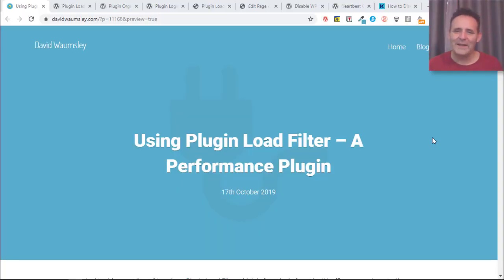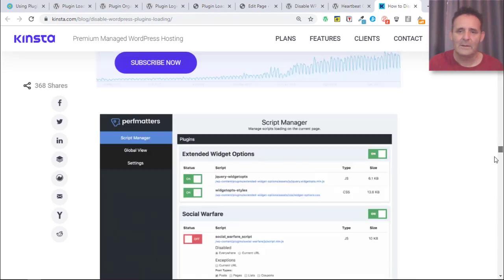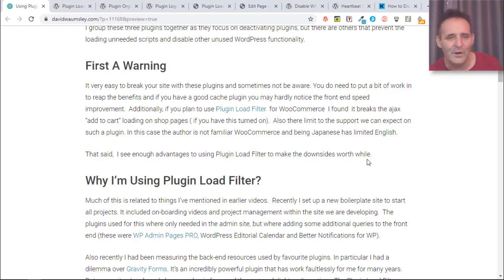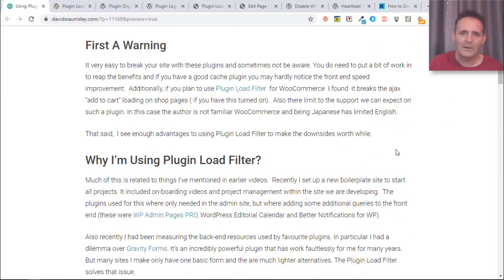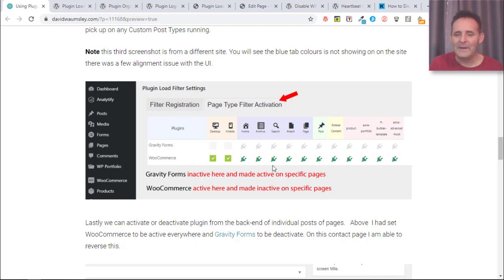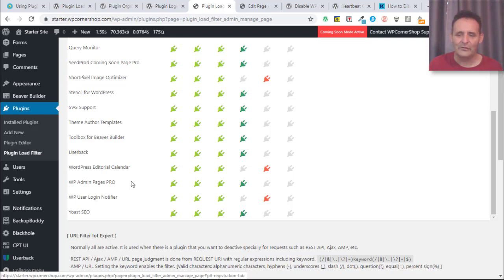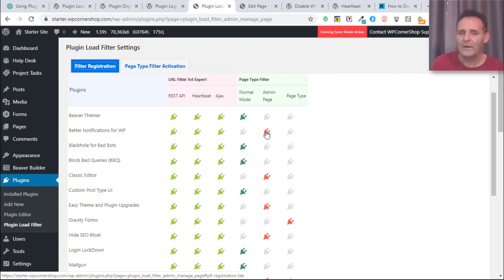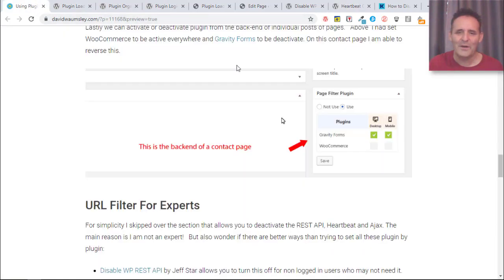Using Plugin Load Filter – A Performance Plugin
Plugin Load Filter is free plugin that allows you to deactivate unnecessary plugins on individual pages and posts to speed up your site. I take a look what is does and how I have used it.